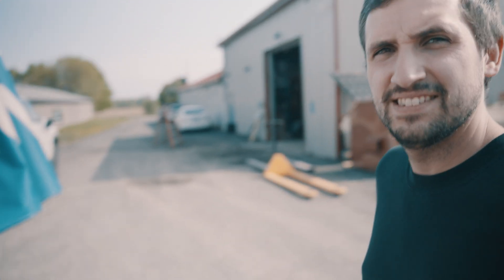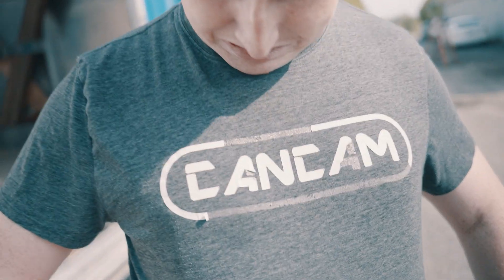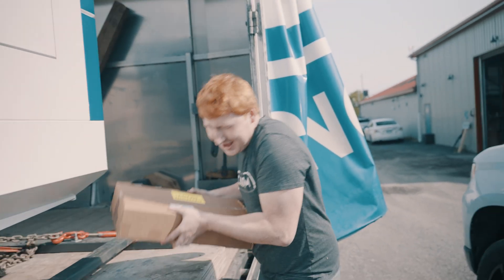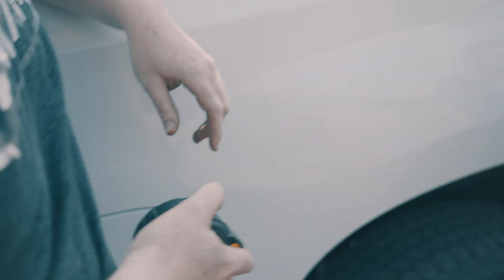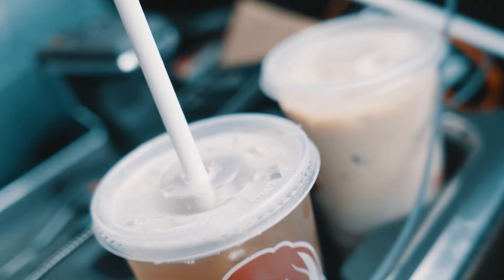CanCam Z540 milling machine delivery to Hacksmith Industries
We partnered up with @hacksmith !
They will now be utilizing the CanCam Z540 vertical milling machine to help create their amazing projects.

Their team will be making many exciting parts and projects out of metal on the CanCam Z540 milling machine. Watch as we work with the Hacksmith Industries team to load in their very own CanCam industrial CNC mill at the Hacksmith Industries location in Cambridge, Ontario.

New Lightsaber parts anyone? ;-)